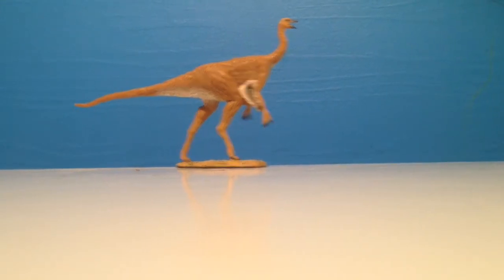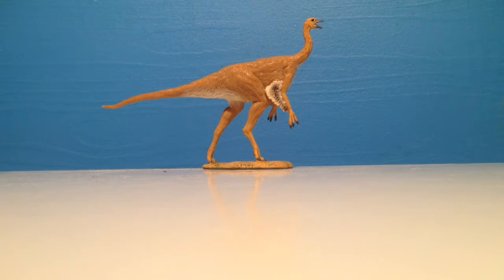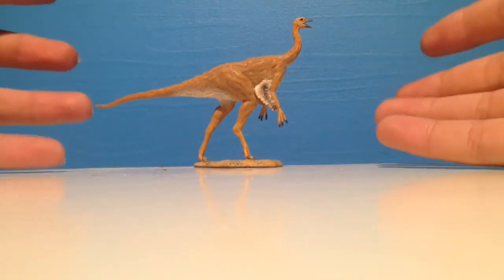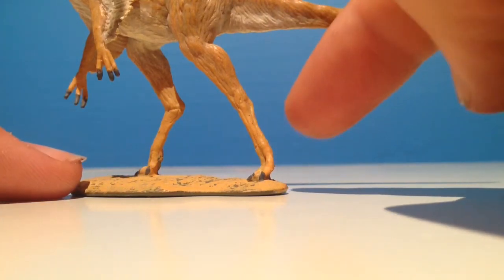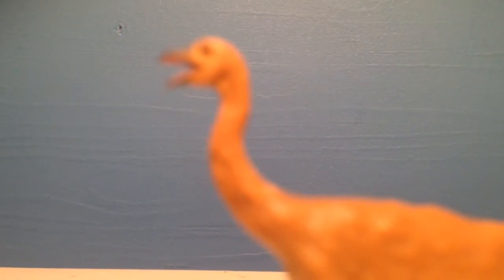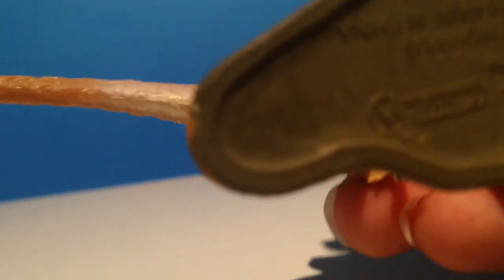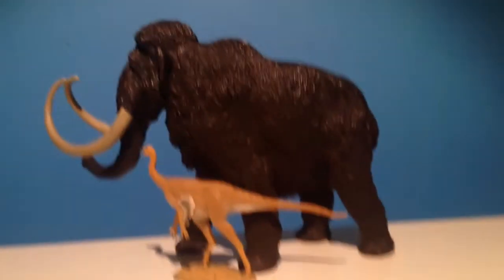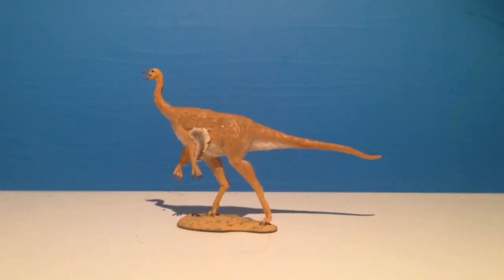Review #44 CollectA Struthiomimus